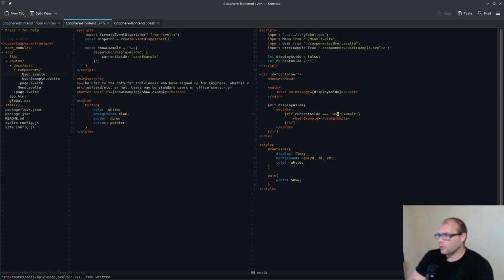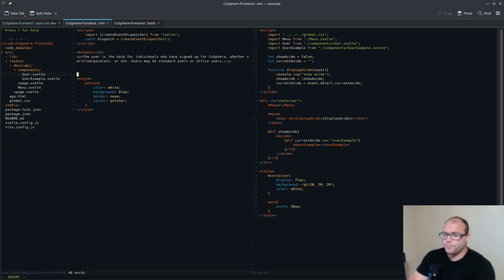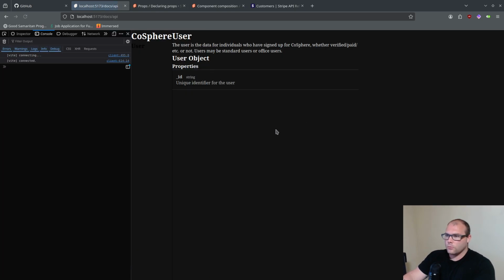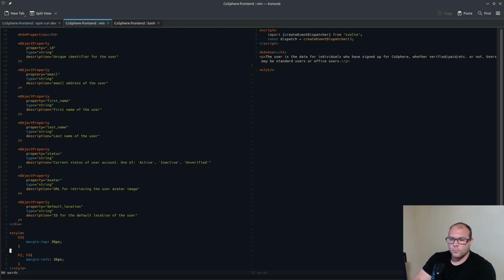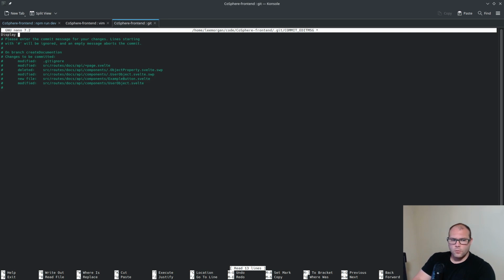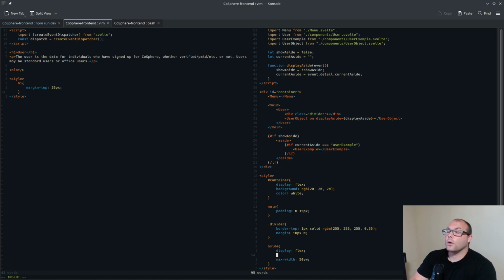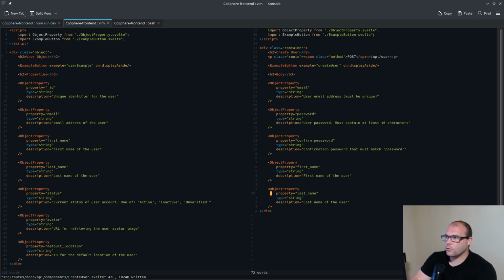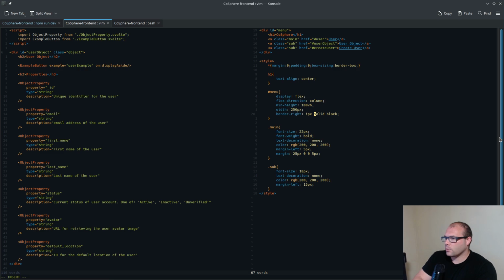Creating a virtual coworking website | Svelte | Styling API docs and add some routes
Twitch stream from August 3, 2024
Svelte
Fixed up much of the style for the API docs. Added User object documentation and started documenting the "create user" route.